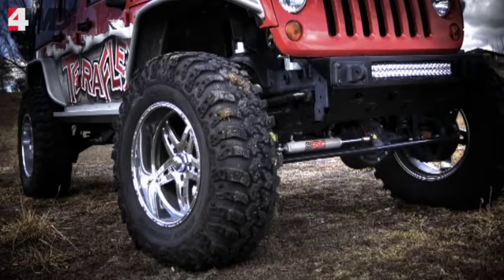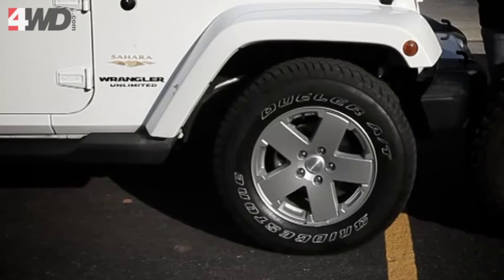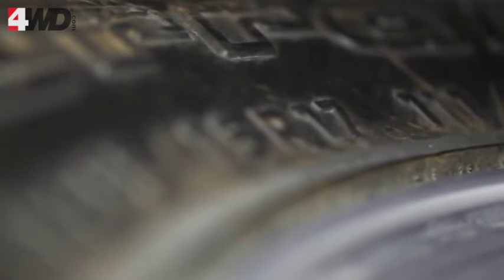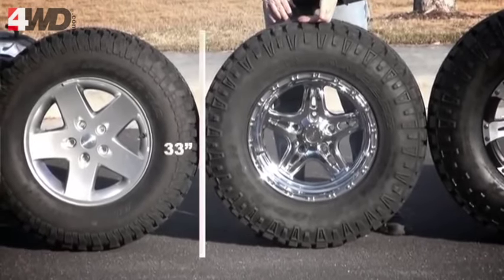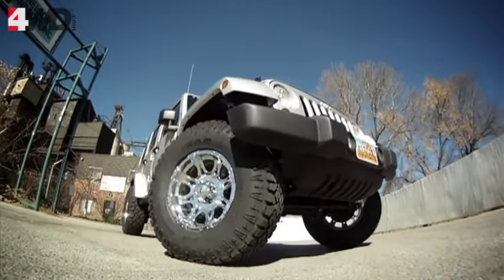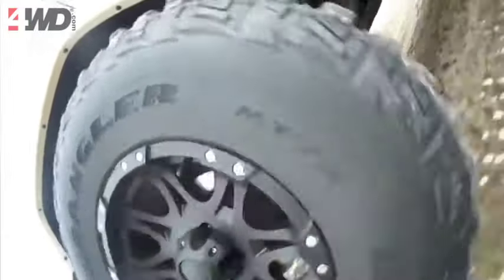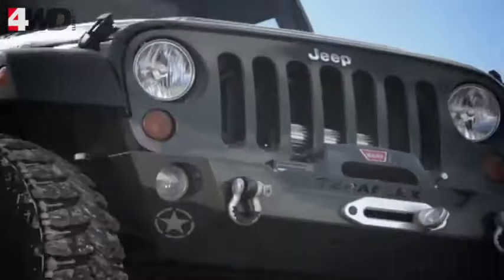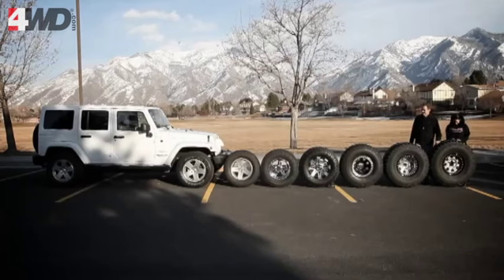Teraflex: Choosing Tires for your Jeep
ABOUT 4WD:
4Wheel Drive Hardware (4WD) is the leading mail order and Internet distributor of Jeep parts and accessories. As a division of Transamerican Auto Parts, 4WD is headquartered in Columbiana, Ohio.